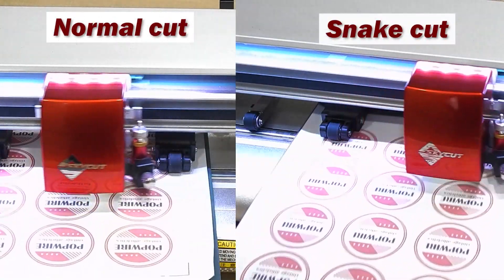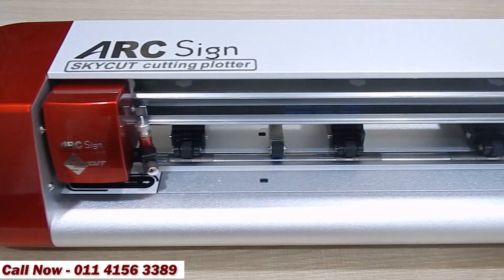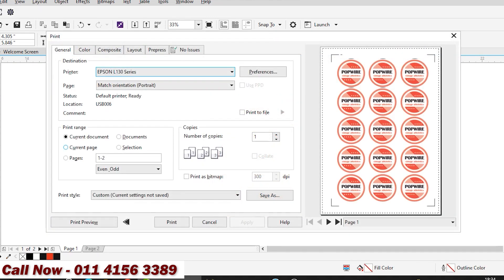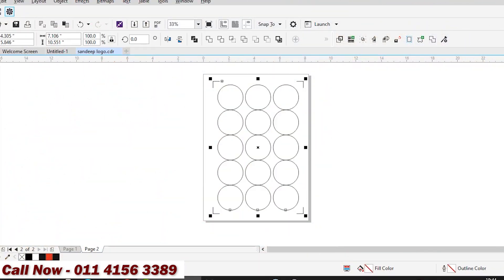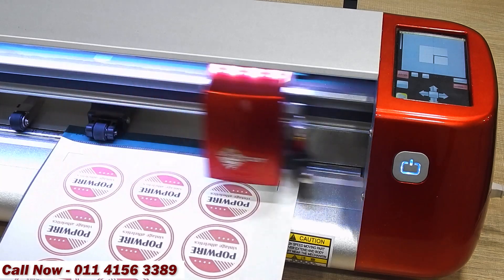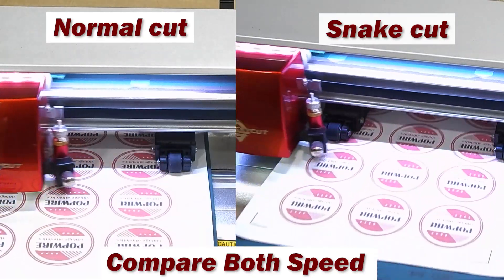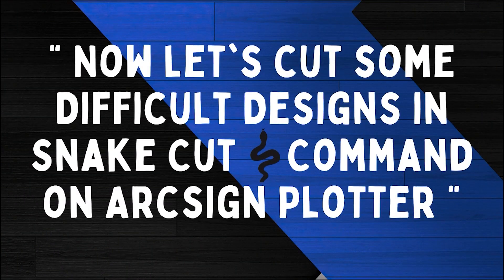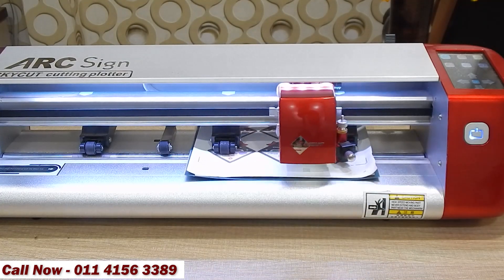Snake Cutting Technology On ARC Sign 3-in-1 Vinyl Cutter Plotter | Best Vinyl Cutter | Print & Cut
In this video, we are going to show you the process of How you can cut Stickers Even 5 Time Faster with Snack cutting technology on Arcsign 3-in-1 Vinyl Cutter. also, This Vinyl Cutter has an auto-feeding sensor that allows you to work easier for bulk production. that is why this vinyl cutter is famous as Commercial-Grade Vinyl Cutter.
 Also, The ARCSign cutting plotter has lots of features like vinyl cutting, Sticker printing and cutting, metal sheet engraving, Acrylic engraving, and Laser engraving Etc.
Watch this video till the end for more information you can call us on 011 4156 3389 - Whats's app We would love to hear about this video from you, also for any further inquiry comment below in the comment box. Leave a comment when you are interested in buying this fantabulous piece of technology.